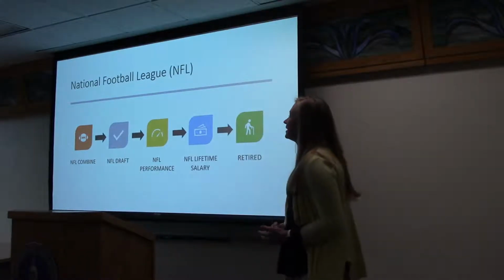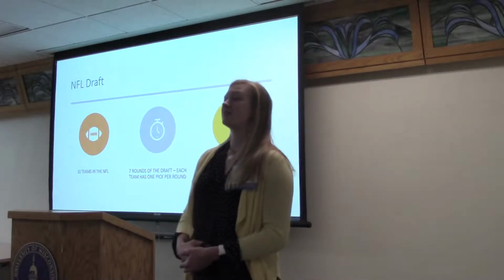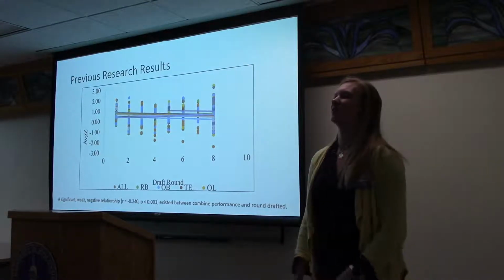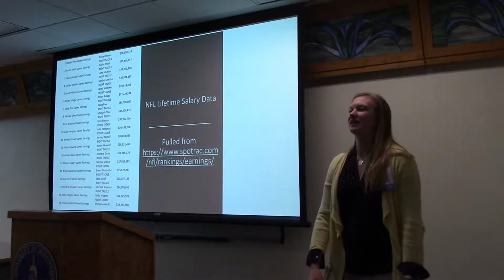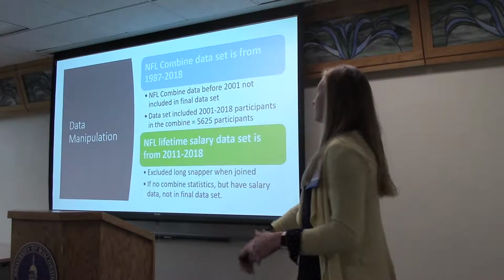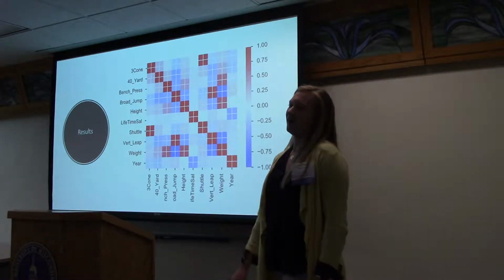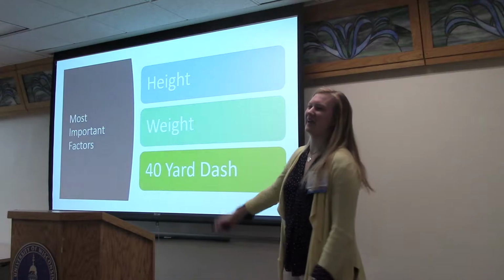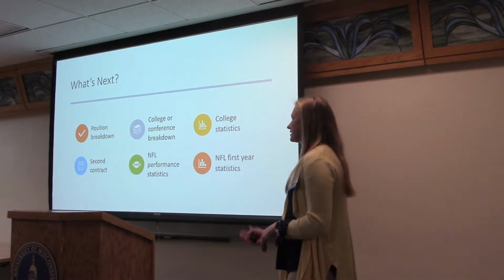Great Lakes Analytics Conference :: Ashlyn Hartman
Ashlyn Hartman

Millikin University

Predicting Players' Performance in the National Football League

This study shows the factors that determine the players' performance (lifetime earnings) by using data such as college statistics, NFL Combine data, and NFL draft results grouping based on position. Attendees will learn more about the impact of Combine stats on future salary.

Ashlyn Hartman is a senior mathematics concentration in data science and sports management student at Millikin University. She plays volleyball and runs track at Millikin. Ashlyn has a passion for sports analytics and hopes to apply both degrees in her future career.